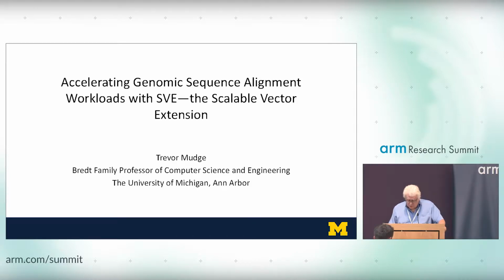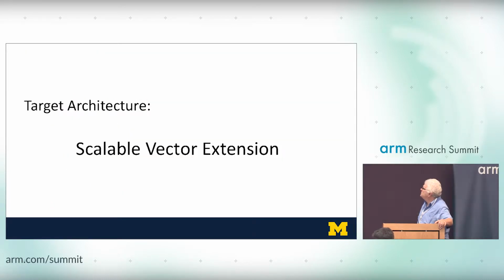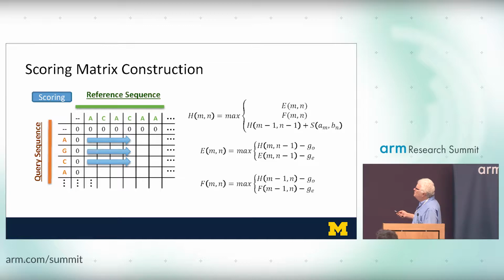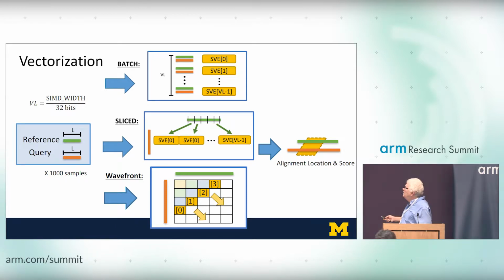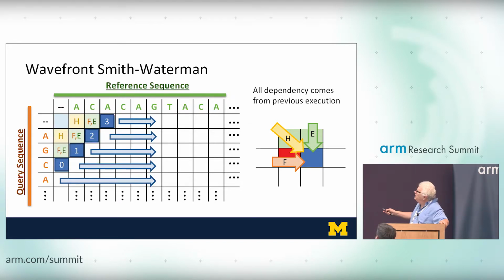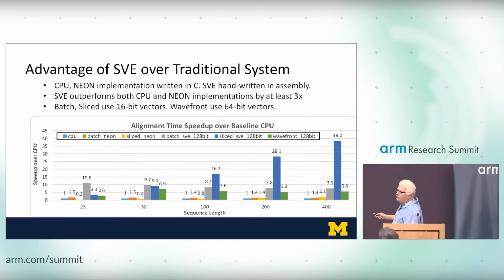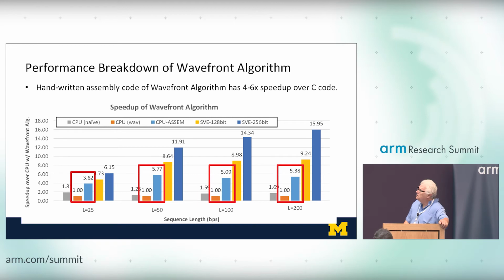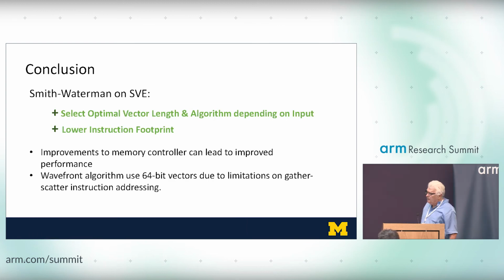Accelerating Genomic Sequence Alignment Workloads with Arm’s Scalable Vector Architecture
Presented by Trevor Mudge, University of Michigan at the Arm Research Summit 2017.